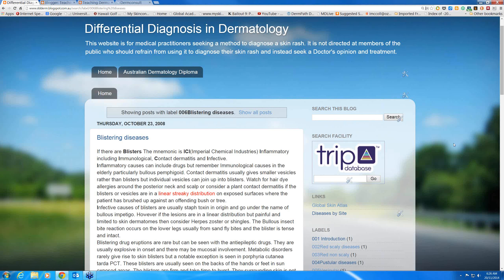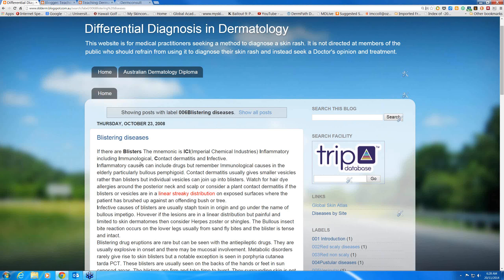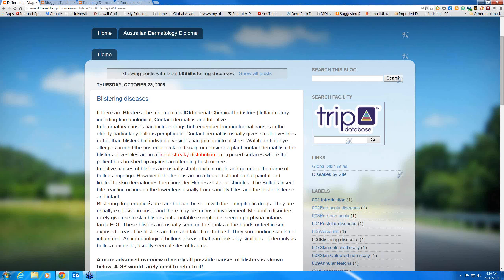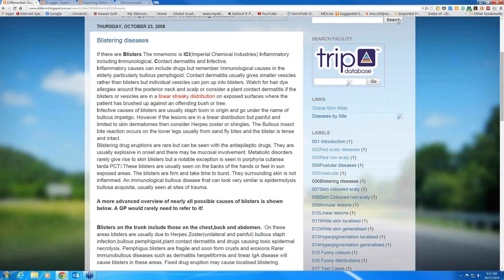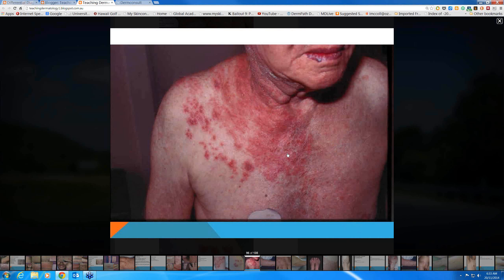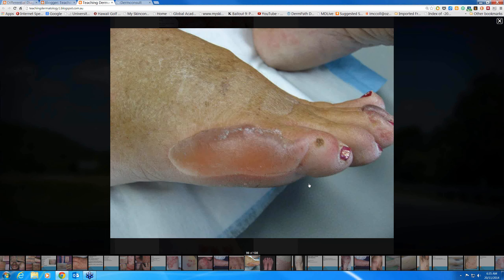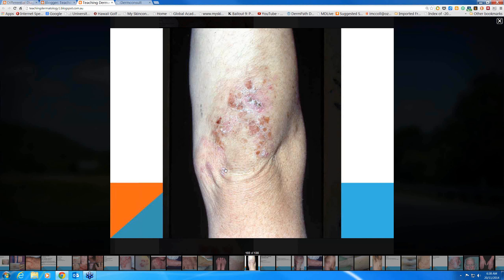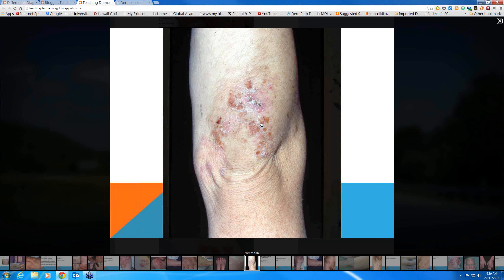2014 11 20 06 26 Blistering rashes